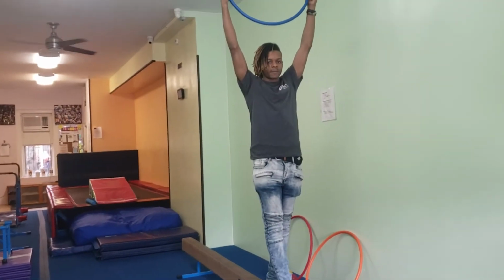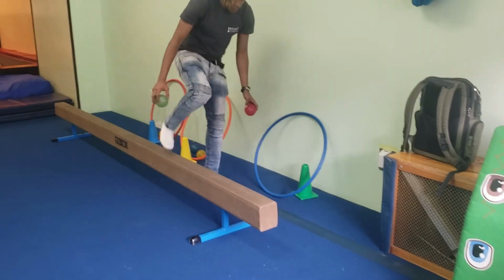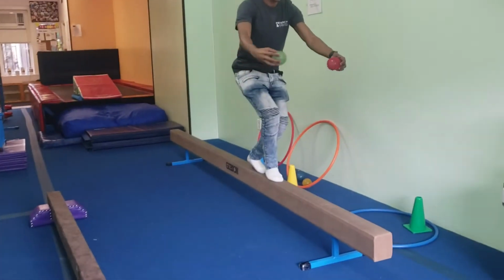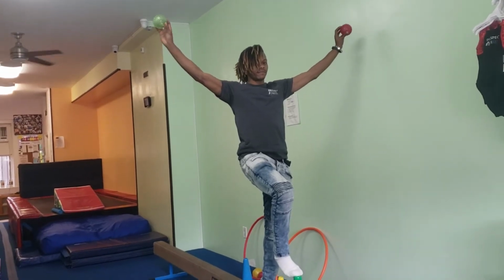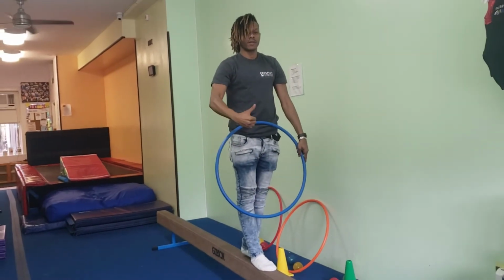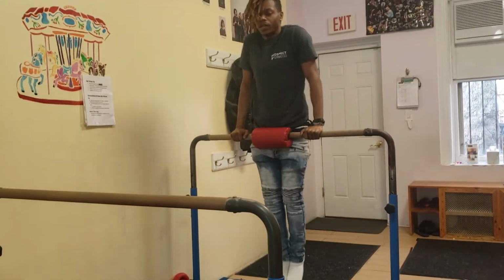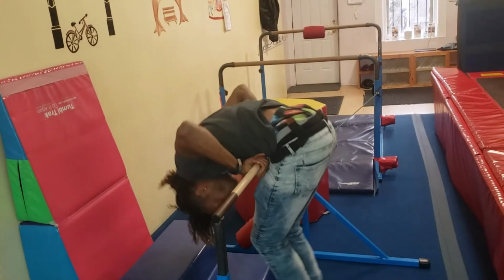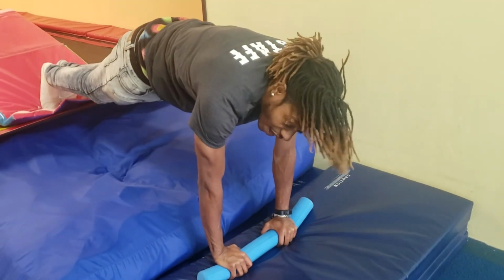Lesson 12 grade school - beam arms & pullovers